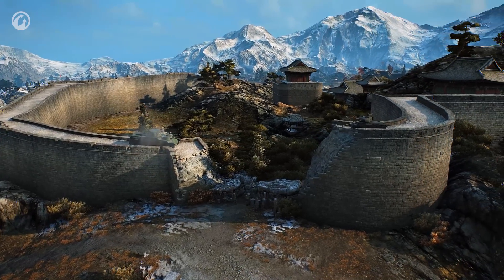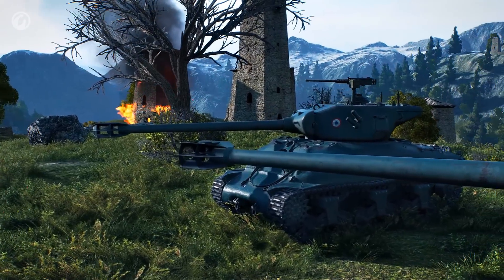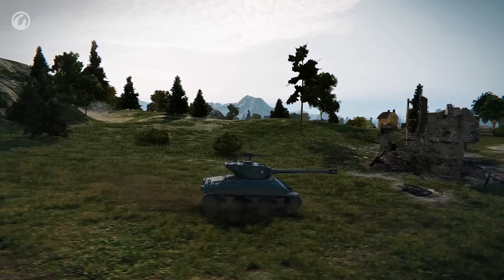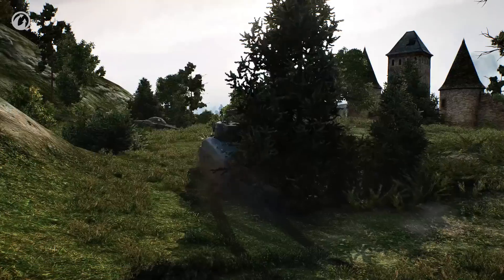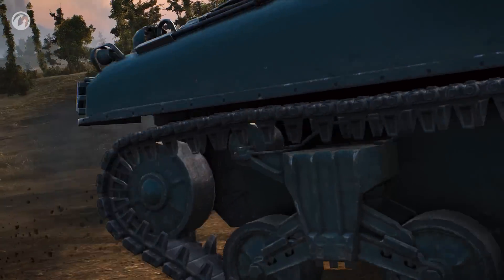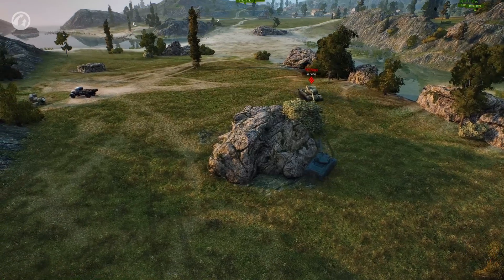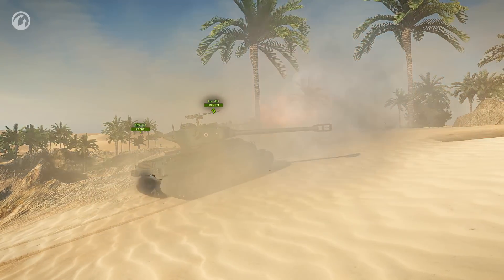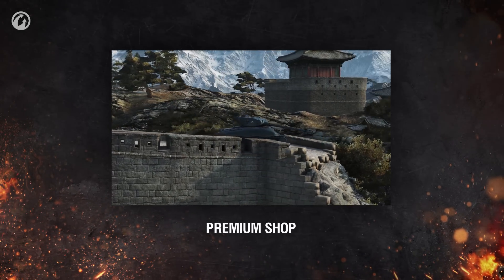M4A1 Revalorisé, 왕셔먼 등장! (월드 오브 탱크)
Sherman M4A1 Revalorisé는 특이하게도 프랑스 연구소에 추가된 전차입니다. 어떤 성능을 가지고 있으며 어떻게 운용해야 할까요? 전투에서 마지막까지 생존하려면 어떻게 해야 하며 더 많은 크레딧을 획득하려면 어떻게 해야 할까요? 동영상에서 자세히 알아보십시오. 전장에서 행운을 빕니다!
월드 오브 탱크는 팀 기반 대규모 멀티플레이어 온라인 게임으로 20세기 중반에 벌어진 기계화전에 기반을 둔 게임입니다. 전세계 1억명이 즐기는 거대한 탱크 액션 MMO를 무료로 만나 보세요! 그리고 지금 바로 다른 전차 친구들과 어깨를 맞대고 서사적인 전투에 참전하여 전차의 패권을 차지하여 세계를 지배하십시오! ROLLOUT!

모바일에서도 월탱을 즐길수 있다는 사실! 아시죠?

▶ 월드 오브 탱크 모바일 게임 무료 다운로드! (iOS/안드로이드)